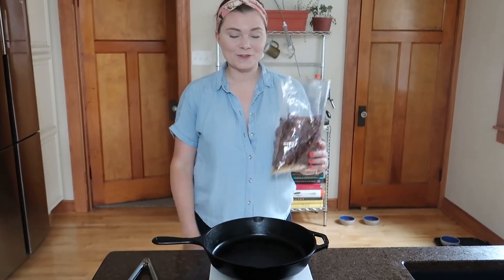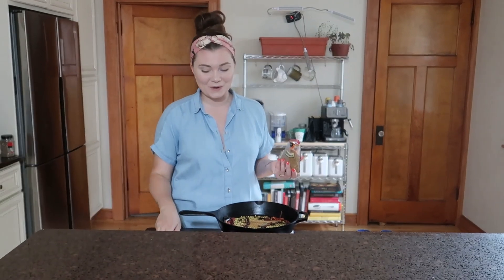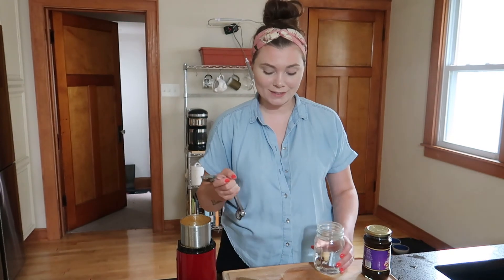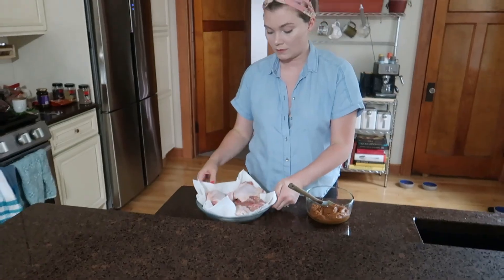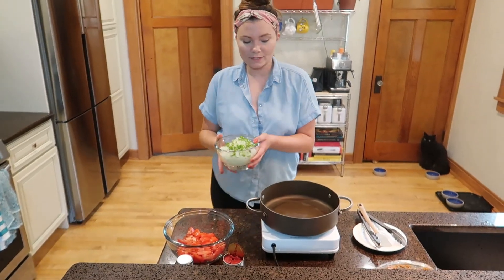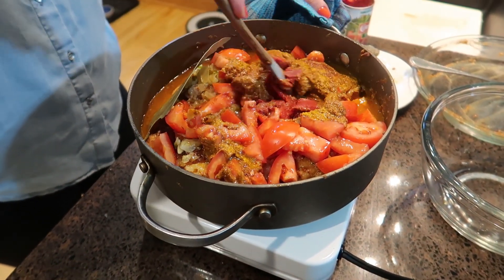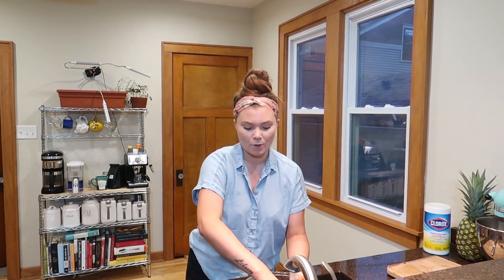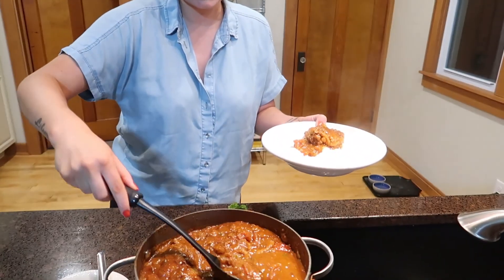Vindaloo / India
In this video I'm making a chicken vindaloo. This dish comes from Goa, India. It has a lot of flavor and spice. I was so excited to make it because I've never had it before. My first attempt was rather good. I would do some tweaking next time. I would definitely cut my chicken into cubes next time and maybe add a little more of a spicy pepper. The kashmiri chilies in this recipe are not hot they're just flavorful and add a nice color to the dish. I think I also think it would be good with a little yogurt, I do like a creamy curry.
The ingredients: 8 kashimiri chilies, 1 1/2 teaspoon black mustard seeds, 3 tablespoons coriander seeds, 8 cloves, 1 1/2 inch cinnamon stick, 4 green cardamom, 1/4 tsp black peppercorns, 1 1/2 inch ginger, 3 tablespoons white vinegar, 1 1/2 tablespoon tamarind paste, 1 1/2 teaspoon fenugreek seeds, 1 1/2 teaspoon tumeric, 3 green chilies, 2 onions, 3 teaspoons brown sugar, 1 Indian bay leaf, 1.5 lbs chicken, 3 tomatoes.